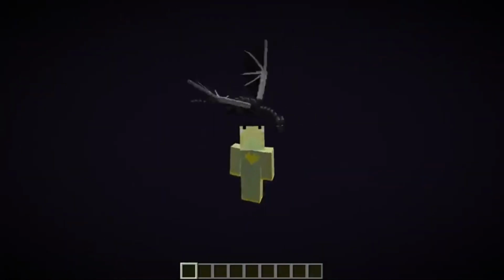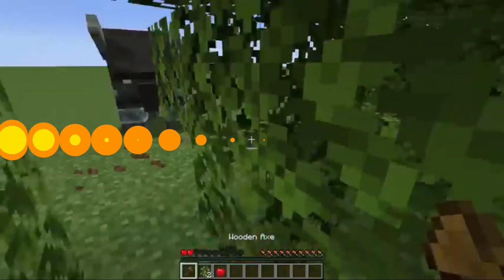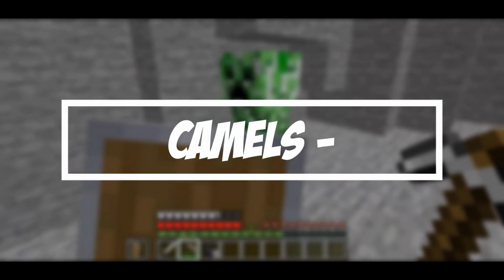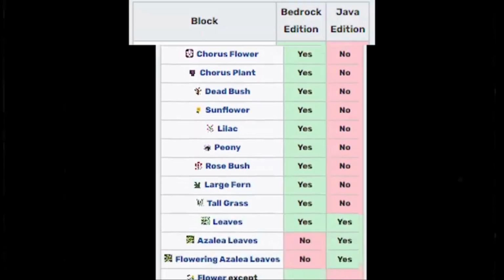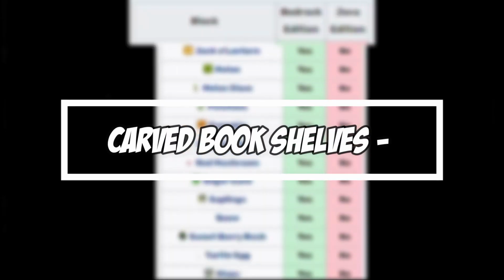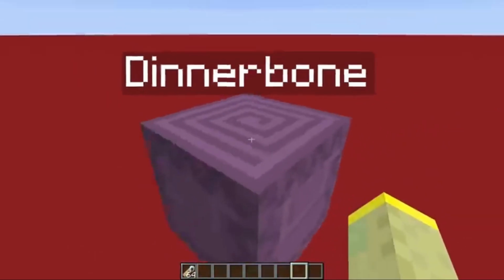✨New Things ✨In Minecraft 1.20 We HAVE TO SEE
Welcome to Glaze Chunk!
0:30- 1.19 releases info
0:42- 1.20 expectations
1:03- biome changes
1:19- new creatures
1:39- things not added
2:06- MC Live trailer
2:29- Archeology Update??
2:48- guaranteed new editions
3:05- camels
3:16- hanging signs
3:29- carved bookshelves
3:39- bamboo blocks
4:00- sniffer
4:13- why Mojang won't tell us more
4:29- release
4:36- when past updates dropped